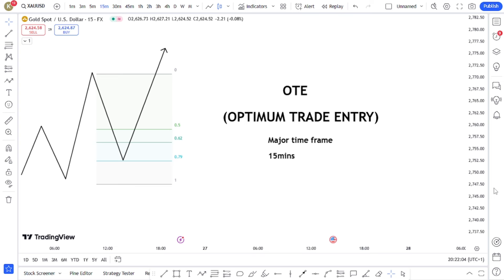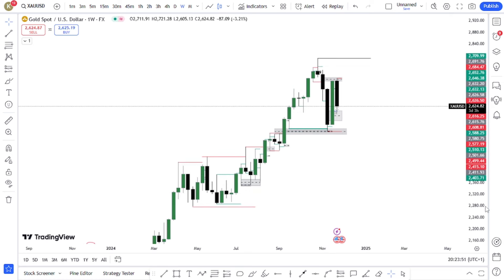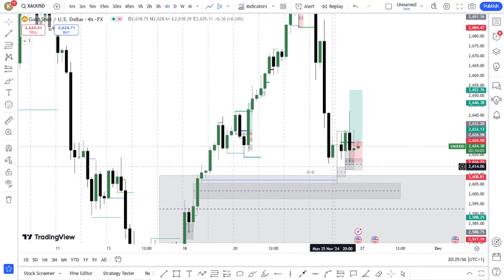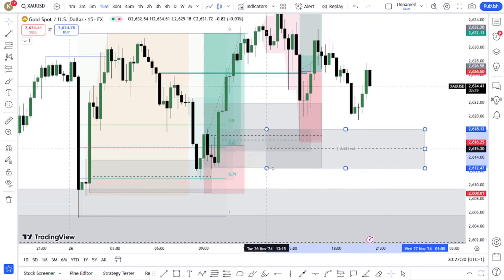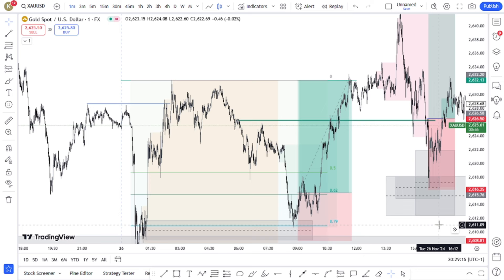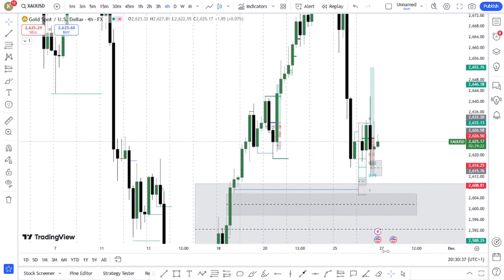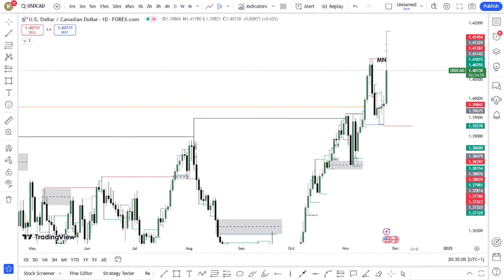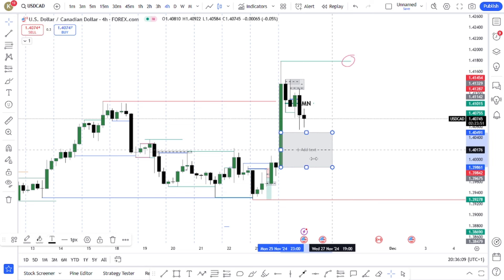How to use the OTE entry model and when to apply it (80% winrate)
with "FOREX" if you want help and walk through to learn and master ICT trading style

)with the public every day , join to make money along side me

For intermediate - advanced traders
if you want private coaching